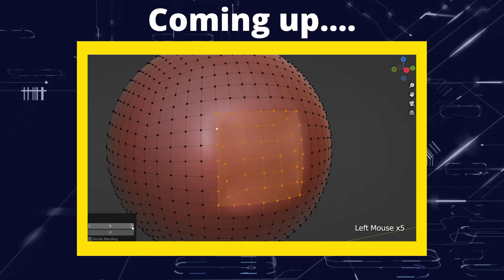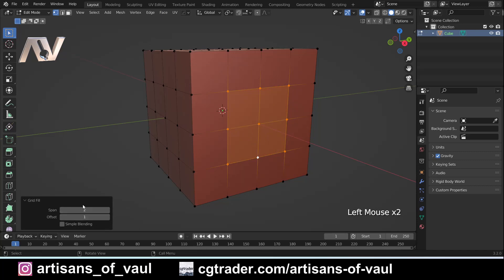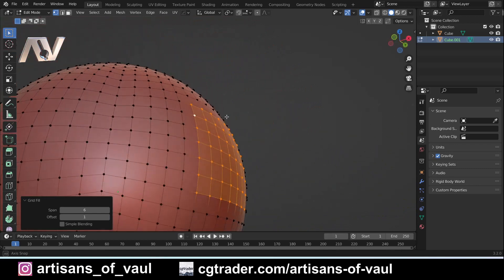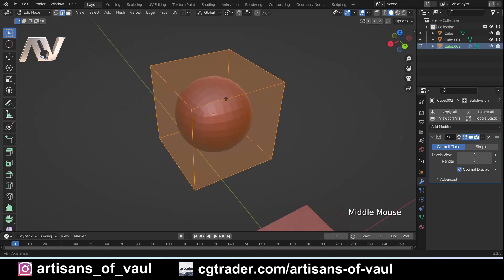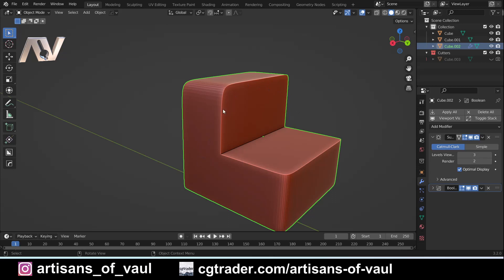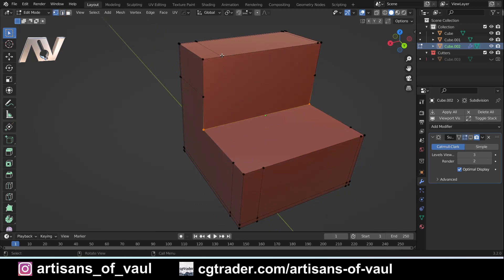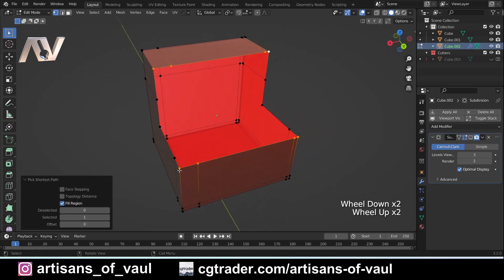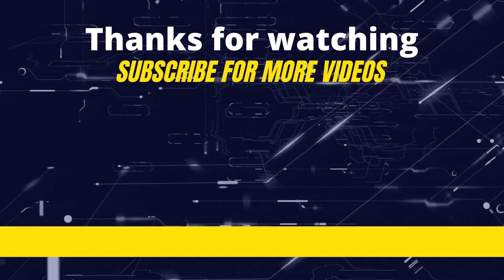The Grid Fill Function - The tool you didn't know you needed!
The grid fill function is SO useful, especially in sub-D modelling and it can save you a load of time.  Here's a video to explain why.